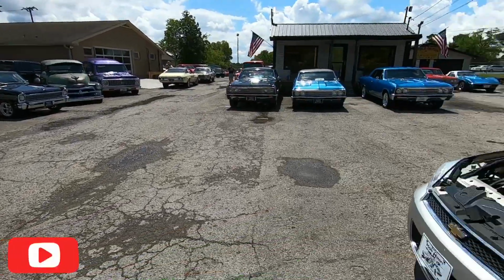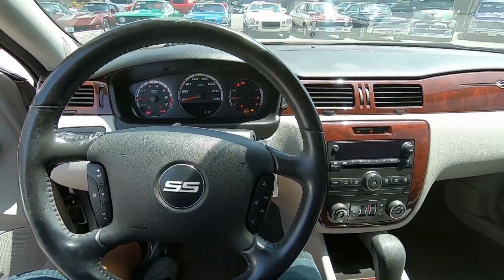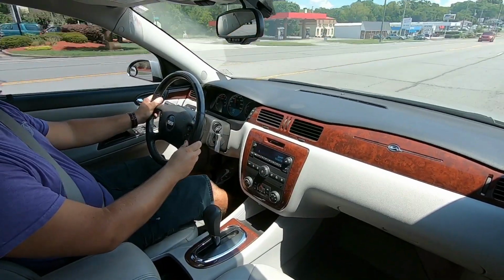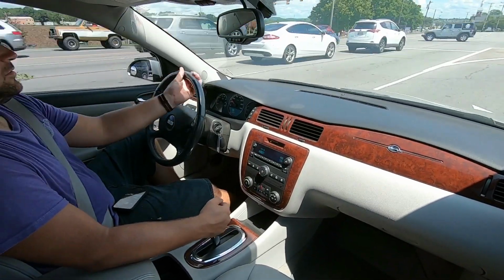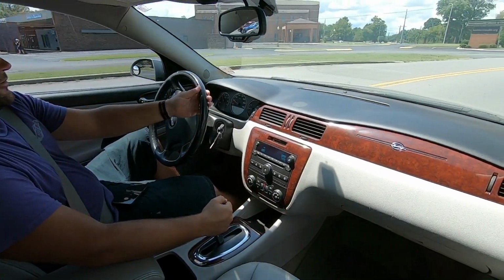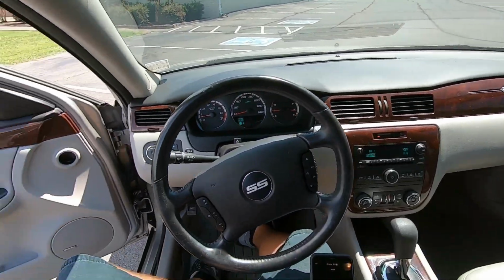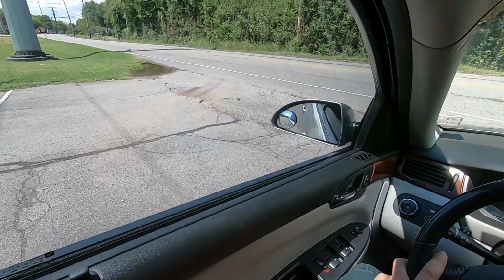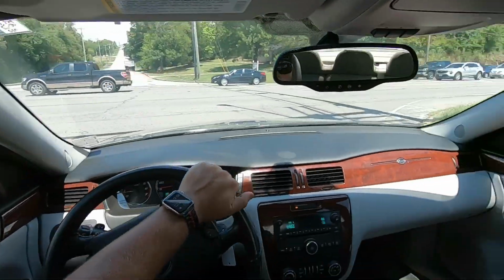Test Drive 2007 Chevy Impala SS V8 SOLD $8,950 Maple Motors #555-1